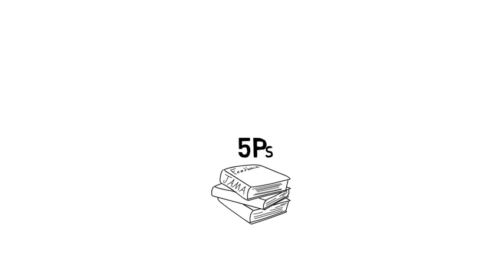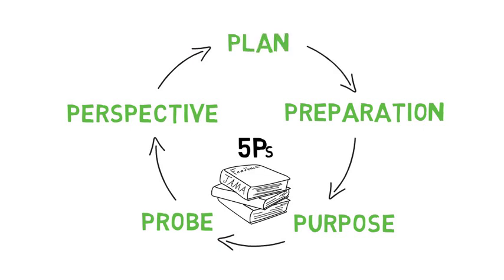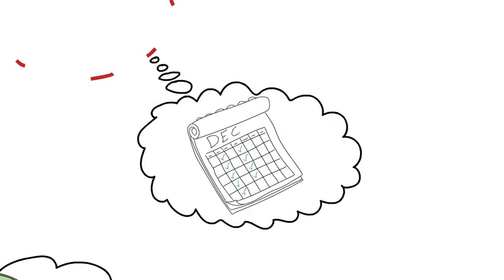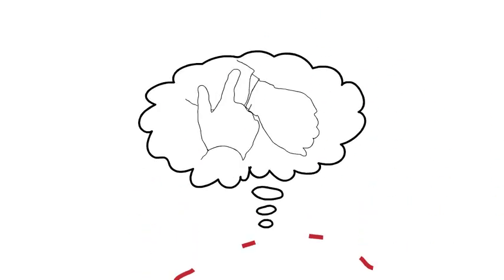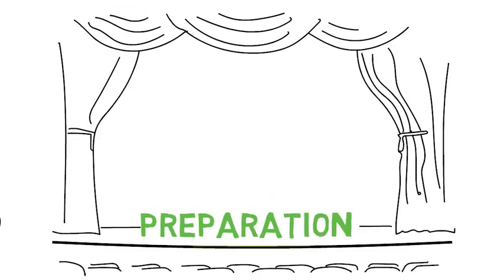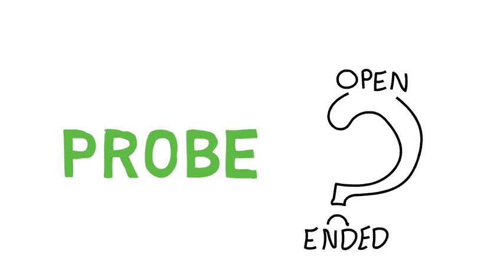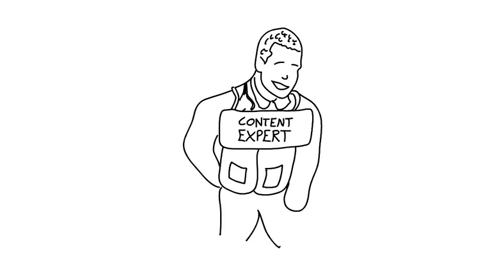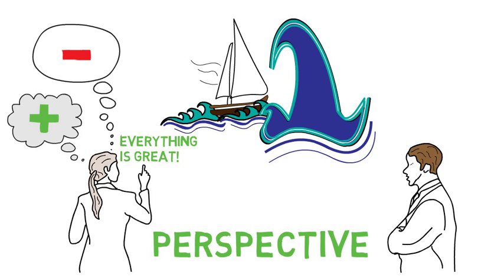Effective Feedback Summary Video - The 5Ps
Have you ever wanted a practical tool you can use for key benchmark feedback, like mid-rotation feedback or end-of-rotation feedback? This video provides you with that. The "5Ps" is meant to have a very natural, conversational flow while incorporating evidence-based best practices.

Our mission at the MENTOR Series is to provide all clinicians with the skills and tools necessary to become the best educators possible, so that all of us together, with you included, can transform medical education.

The MENTOR Series is The "Medical Educators Novel Teaching On-demand Resource." It is the premiere resource for developing your skills as a medical educator, designed to give you the skills and theory necessary to teach, engage, and inspire your learners. We strive to deliver content in a concise and engaging format, mixing the most high yield pearls with stories and practical examples. Whether you are a student, resident, fellow or faculty - this series is for you. This is the summary video for the "Effective Feedback" mini-series, structured around the tool (the "5Ps") that is especially useful for key benchmark feedback (i.e. mid-rotation or end-of-rotation feedback) .

Currently, more videos are under production including the remainder of the "Effective Feedback" mini-series as outlined below.

1. Introduction - Can Feedback Ever Be Effective?
2. The Technical Components of Feedback
3. What Truly Makes Feedback Effective? The Golden Secret
5. "Please Give Me a Practical Formula!" - Two Simple Feedback Tools
6. A Quick Newsreel Highlight of Other Evidence-Informed Feedback Models
7. Effective Feedback Summary Video - The 5Ps (this video)

With gratitude,
The MENTOR Series Team